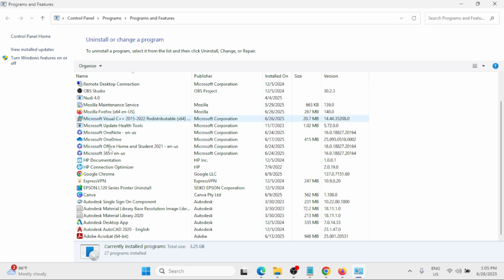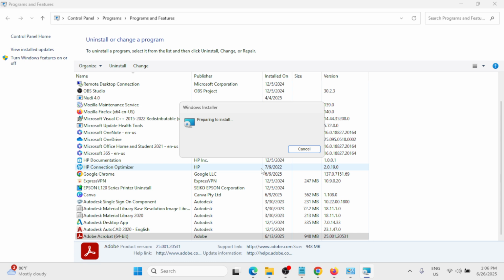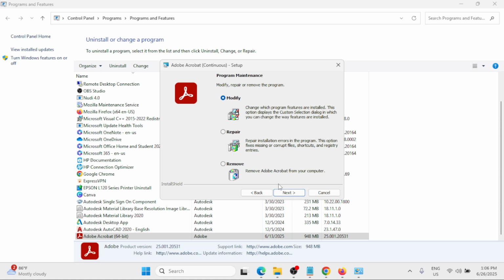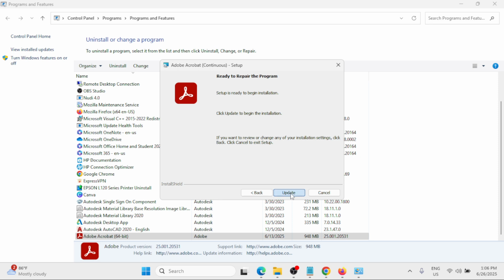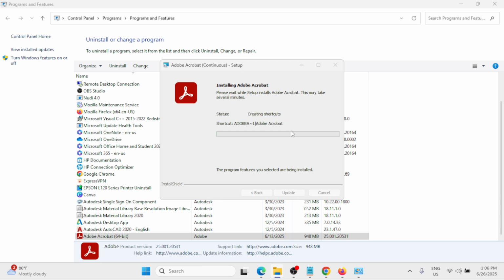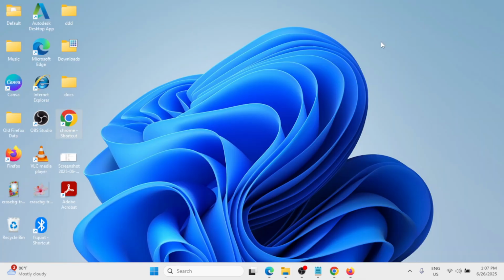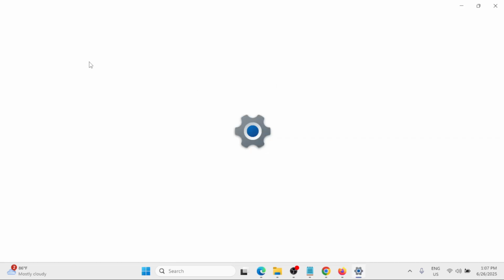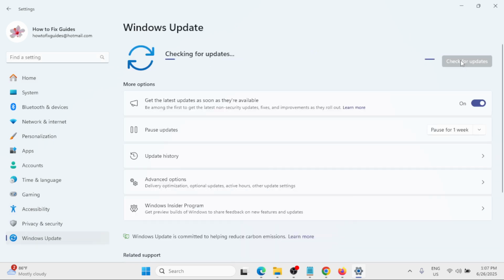How To FIX "Acropdf.dll Missing" In Windows 11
In this video, you'll learn how to fix the "Acropdf.dll is missing" error in Windows 11. This DLL is associated with Adobe Acrobat and is often required for embedding or viewing PDFs in other applications. The tutorial guides you through reinstalling or repairing Adobe Acrobat Reader to restore the missing file. Follow the step-by-step instructions to resolve the issue and get your PDF features working correctly.